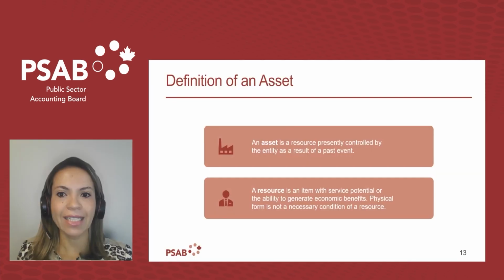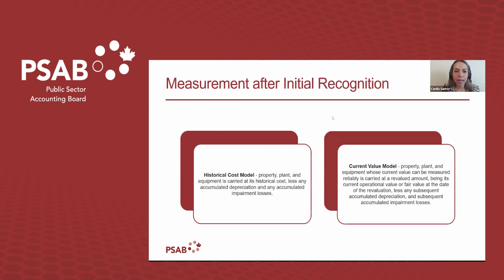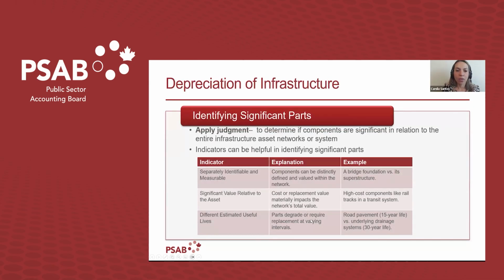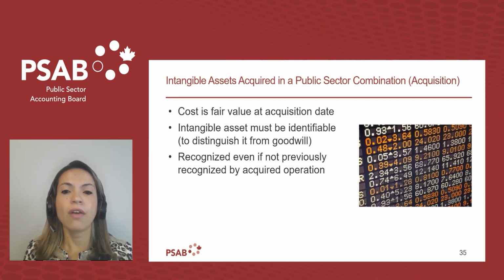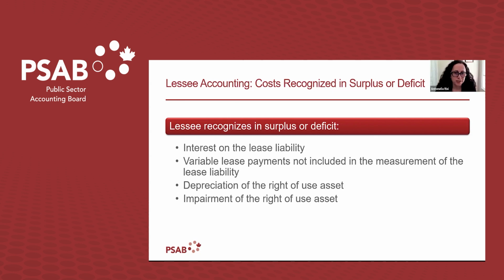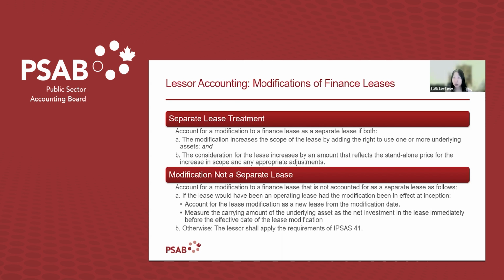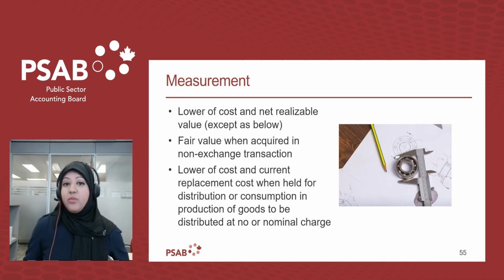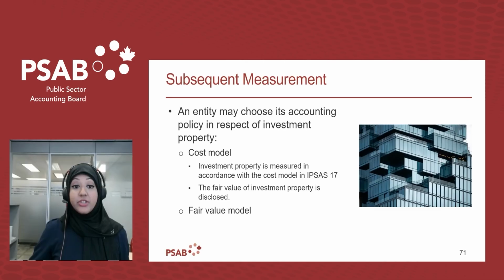Introduction to IPSAS Workshop – Session 2 – Assets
Introduction to International Public Sector Accounting Standards (IPSAS) Workshop – Session 2 – Assets

Chapters
0:40 Definition of asset and recognition criteria
7:47 IPSAS 45: Property, Plant and Equipment
42:08 IPSAS 31: Intangible Assets
48:38 IPSAS 43: Leases
1:25:51 IPSAS 32: Service Concession Arrangements
1:33:14 IPSAS 12: Inventories
1:37:42 IPSAS 27: Agriculture
1:46:06 IPSAS 16: Investment Property